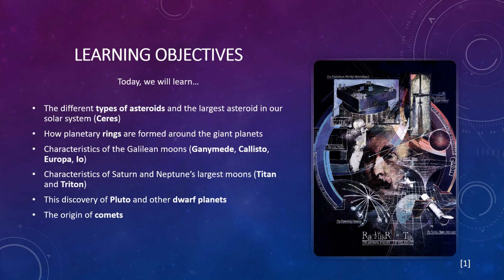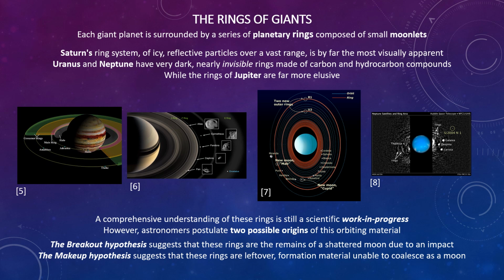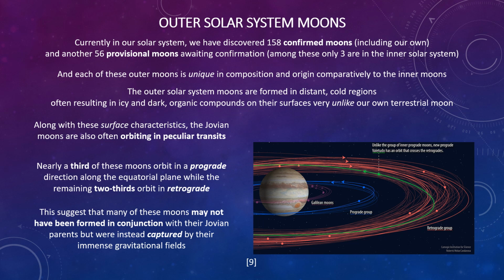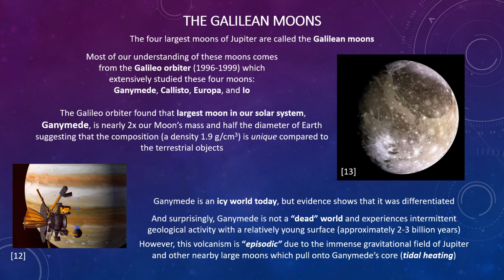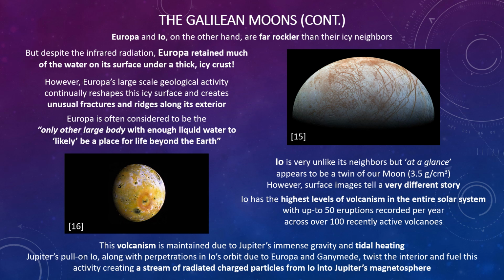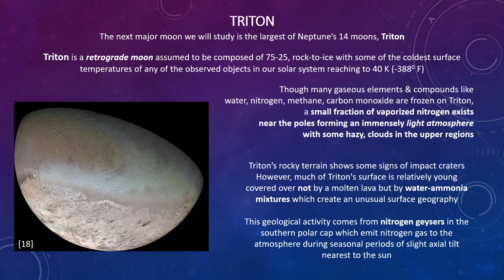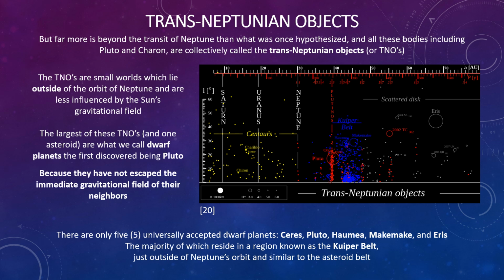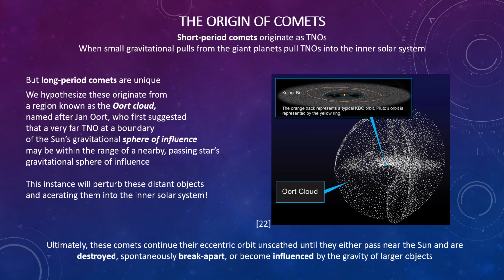AST 1002 Lecture 9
AST 1002 Lecture 9 Narrated: Asteroids, Outer Solar System Moons, Rings, and Pluto